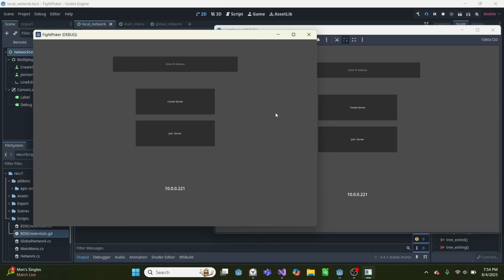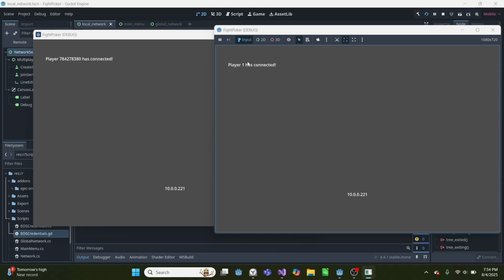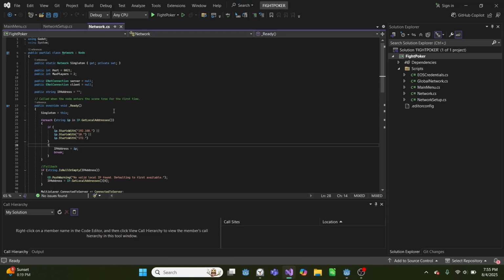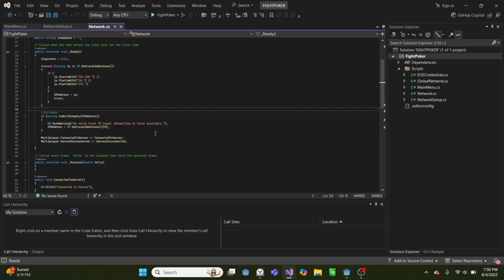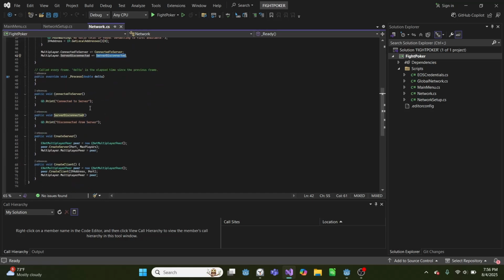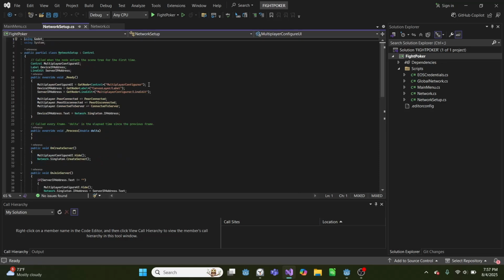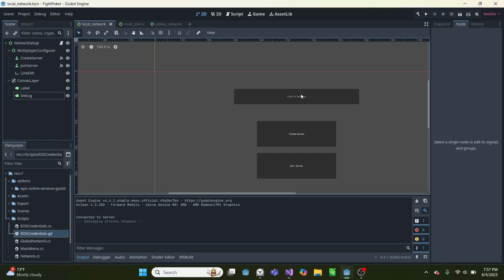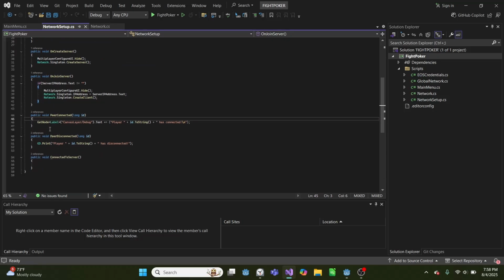Godot Multiplayer: Lan Connections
In this video I show off how to setup local area network connections, or LAN in godot using C#, however this could work in GDScript or C++. THis allows you to connect with anyone on your same wifi without a server or port forwarding.